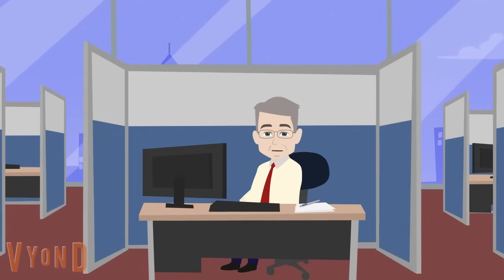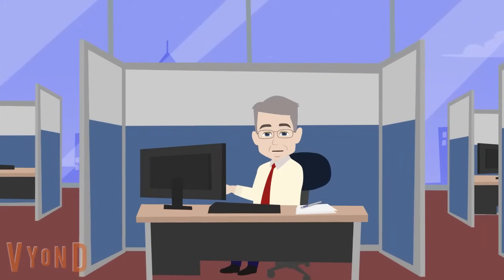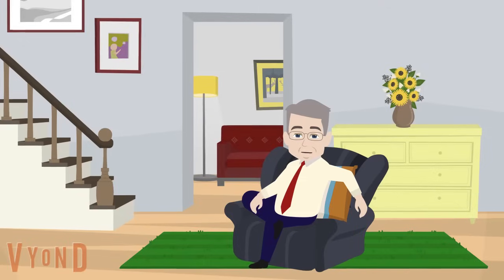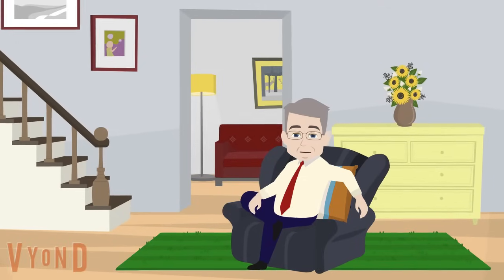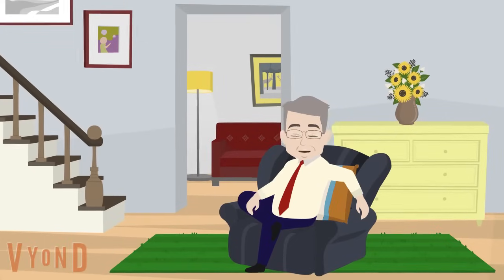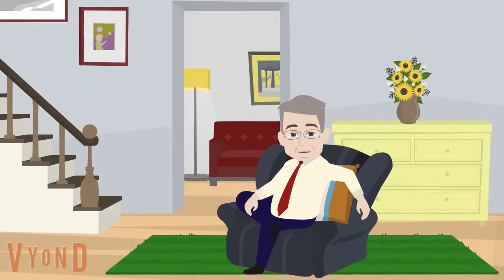Jeffrey Sachs They JUST Made A FATAL MISTAKE!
🌍 Explore Global Issues and Solutions with Jeffrey Sachs 🌍 & Others

Welcome to the official YouTube channel dedicated to the insightful perspectives and solutions presented by Jeffrey Sachs, a leading economist, professor, and global thinker. Join us as we delve into critical global challenges and discover pathways to a more sustainable and equitable world.

📚 About Jeffrey Sachs:
Jeffrey D. Sachs is a distinguished professor of economics at [Insert University Name] and the author of several influential books on economics, sustainable development, and global cooperation. He has advised governments and international organizations on a wide range of pressing issues, including poverty eradication, climate change, and economic development.

🌟 What to Expect:
On this channel, you'll find a wealth of thought-provoking content, including:

🌎 Discussions on Sustainable Development
🌱 Insights into Environmental Sustainability
📈 Economic Analysis and Policy Solutions
🤝 Global Cooperation and Diplomacy
🔴 Live Q&A Sessions with Jeffrey Sachs
🌐 International Perspectives on Key Challenges

We believe in the power of knowledge and collaboration to make a positive impact on the world.

🙏 Thank you for joining us in our mission to address global challenges and promote sustainable development. Together, we can work towards a brighter future for all.